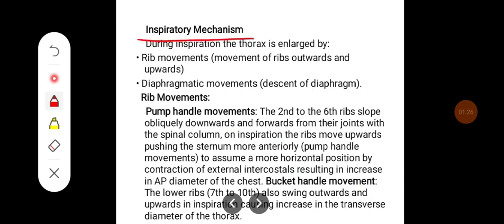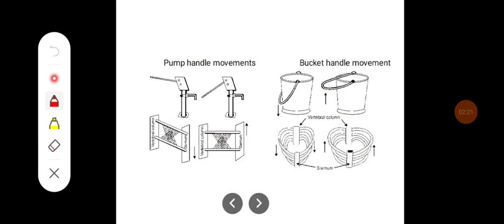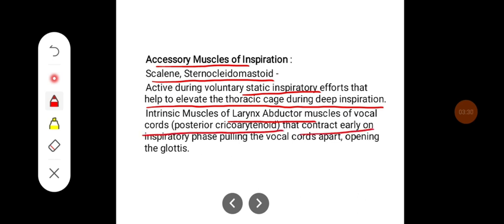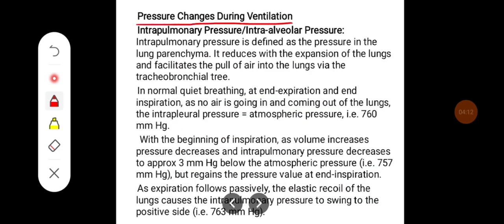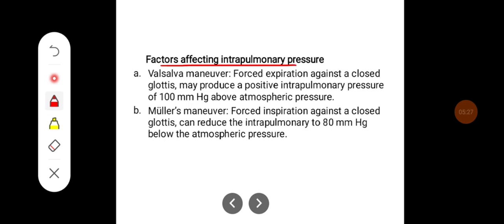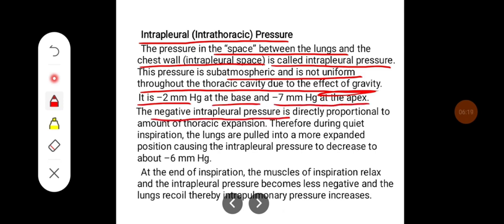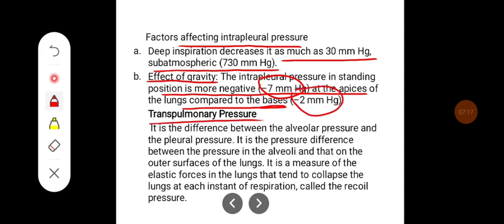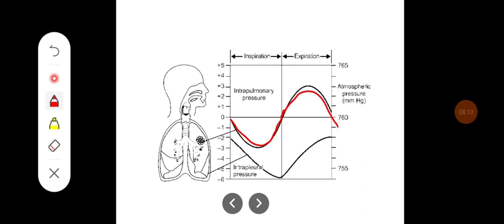Q. Describe mechanics of breathing.